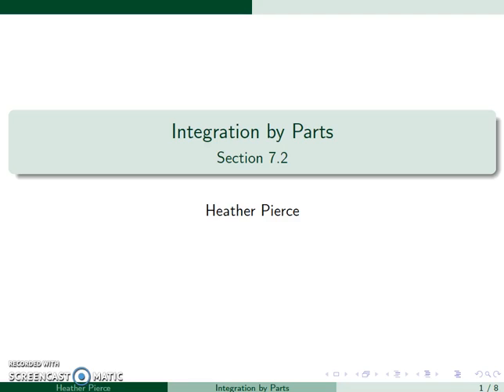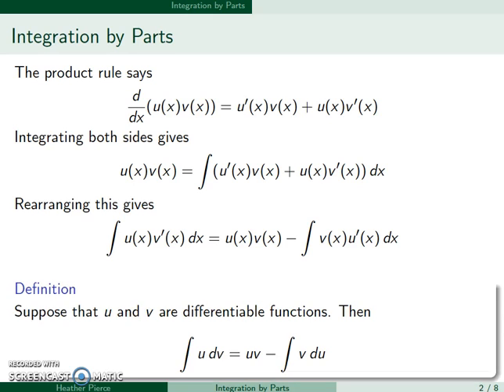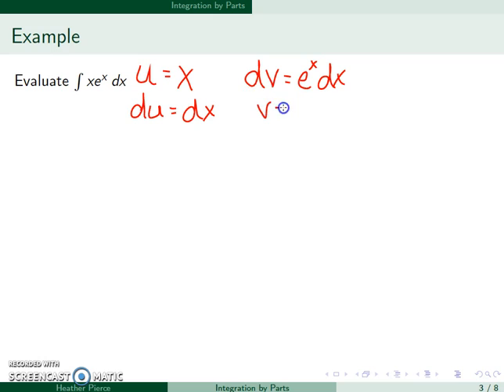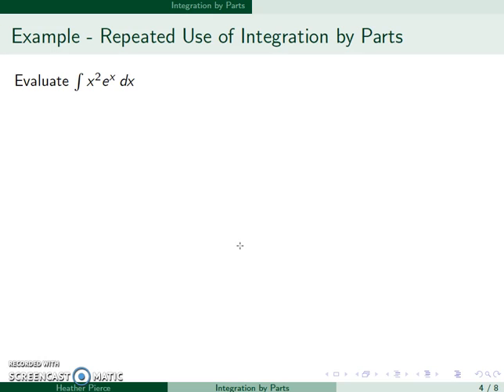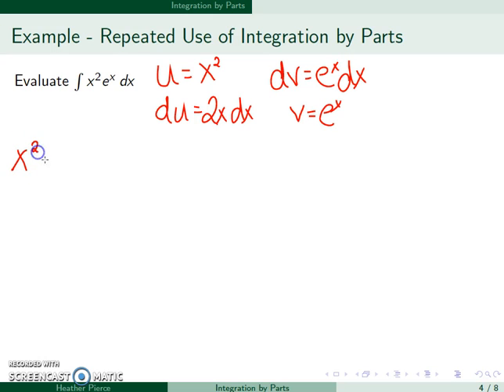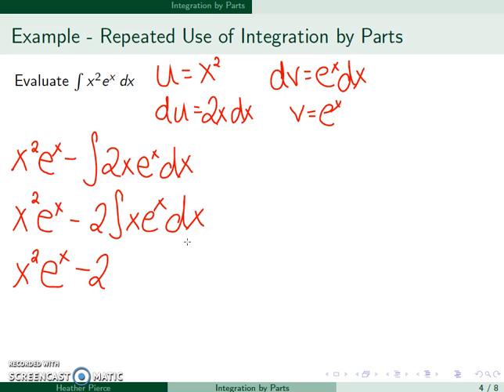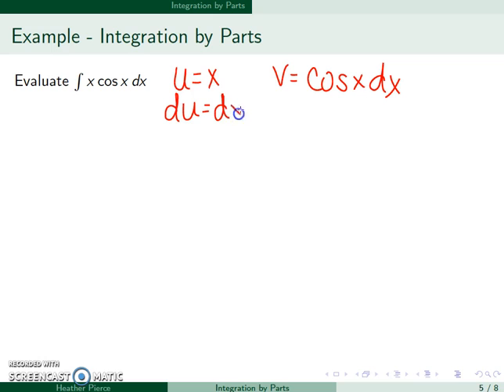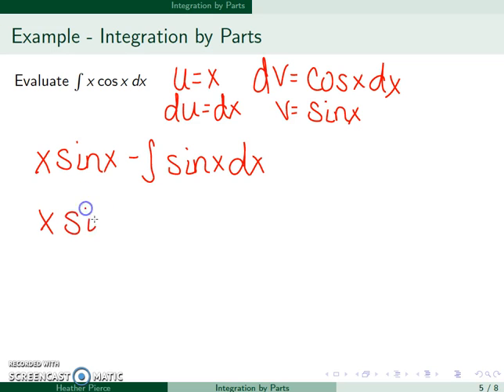Integration by Parts, Part 1